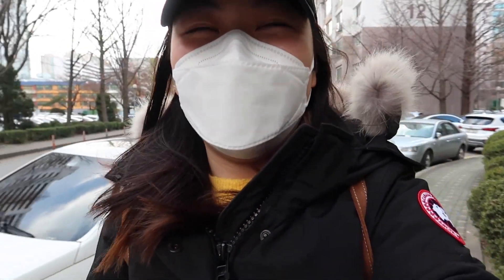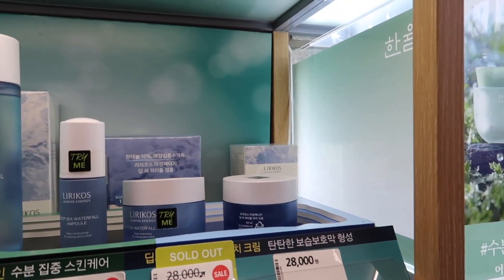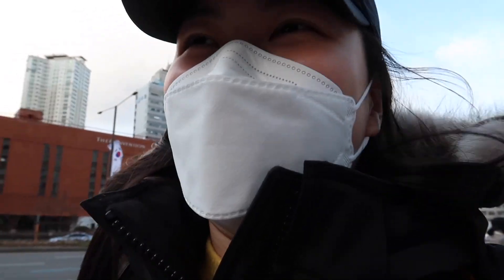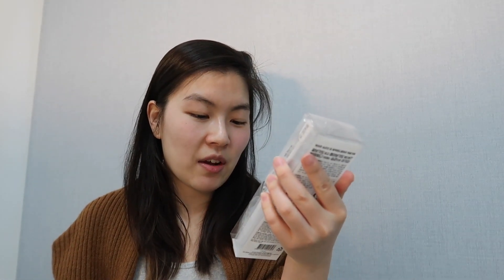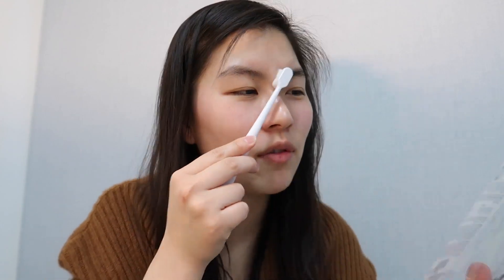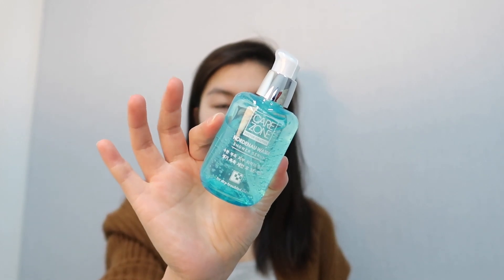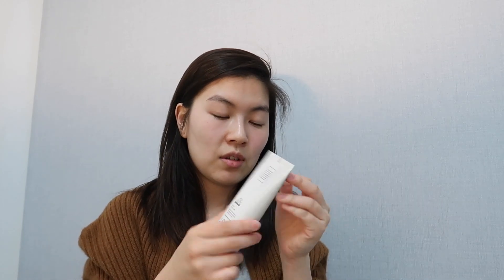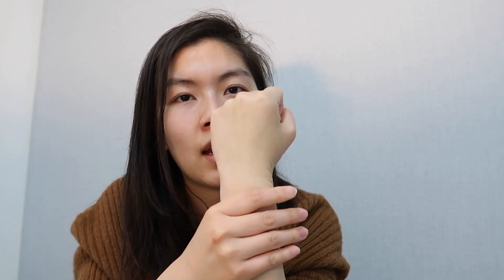Olive Young Haul + Current Skincare Routine | Mabelle Ave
In this video, I show you some things I got at Olive Young, and my current skincare routine. Let me know some of your favourite skincare products you are currently using in the comments.

Products;
Franz Premium Dual Face Mask
Carezone Blackhead Cleansing Kit
Neogen Probiotics Double Action Serum
Carezone Nordenauer Water Shower Serum
*Oneoseven Low pH Chaga Cleanser
*Isntree Hyaluronic Acid Toner
**Bellflower Coconut Daily Moisture Cream

*Gifted by Beaut.Chat
**Gifted by Bellflower

vlog channel
harrooyy